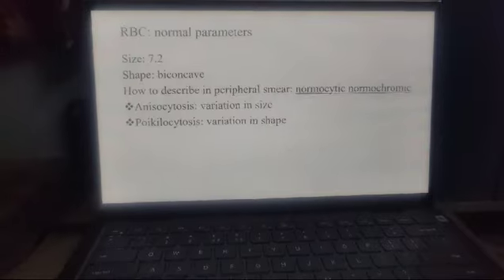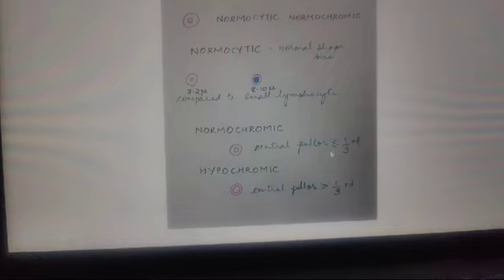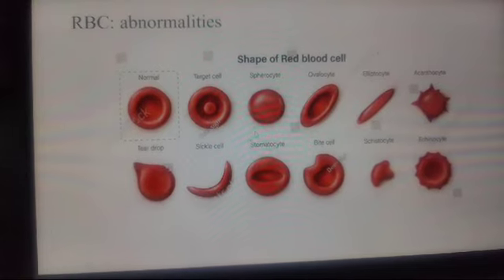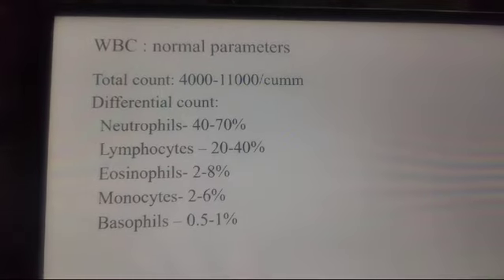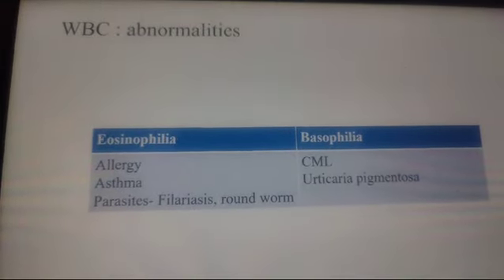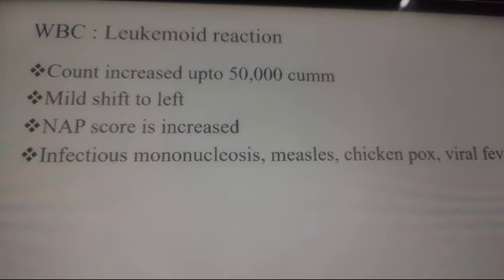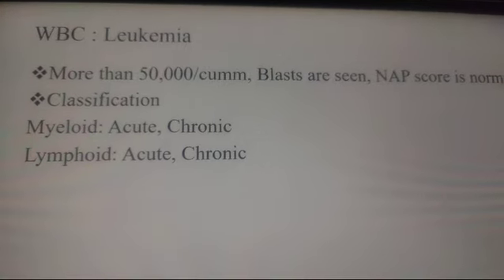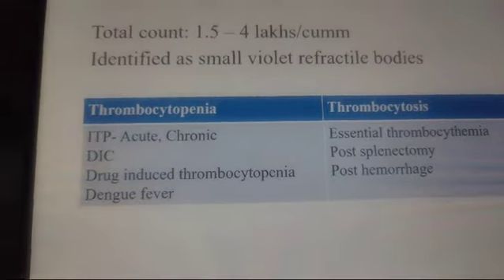Practical series 9 Peripheral smear abnormalities